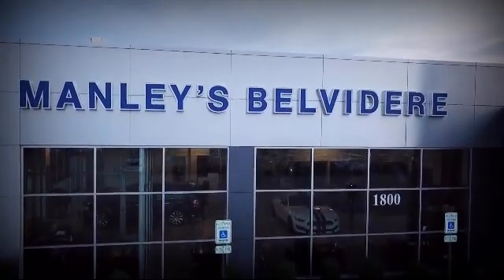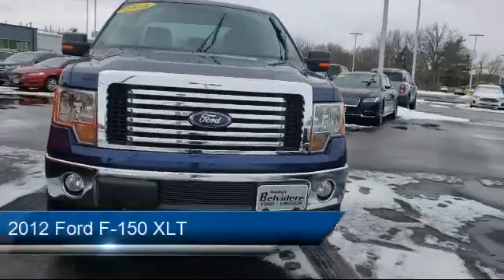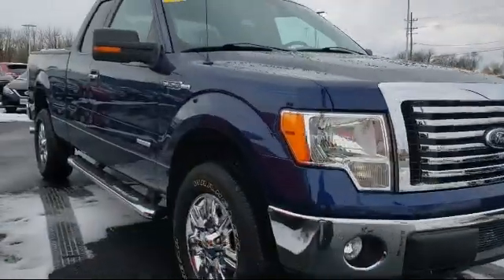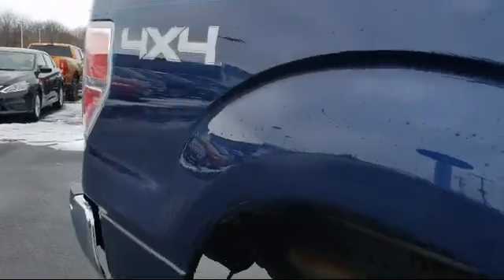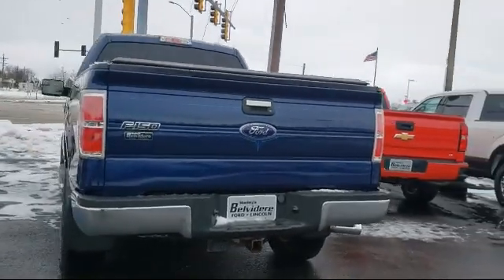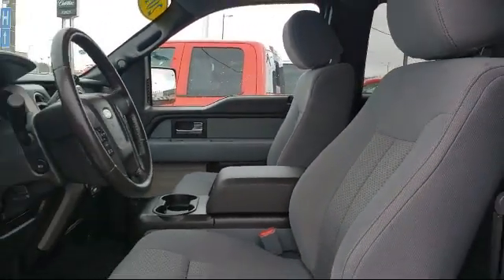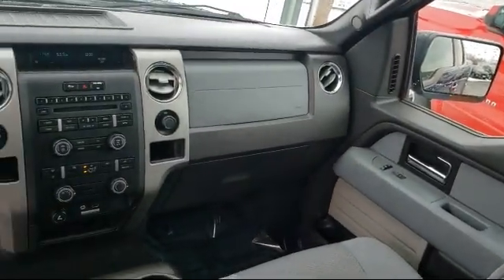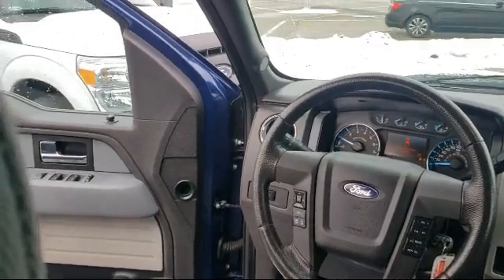2012 Ford F-150 XLT Belvidere Rockford Elgin Dekalb Harvard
2012 Ford F-150 XLT Stock Number: T20529A Vin:1FTFX1ET1CFB40865.

Manley Motors
1800 N State St